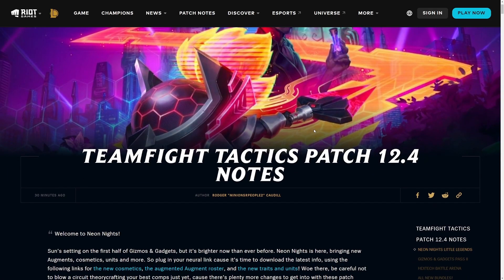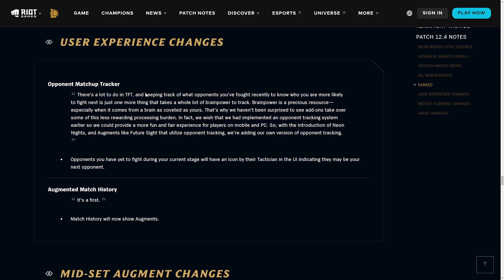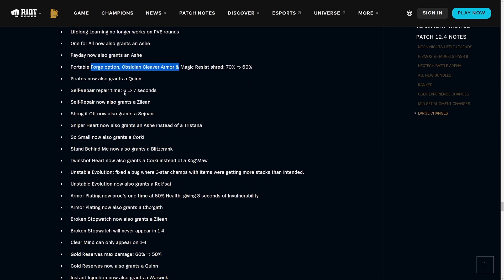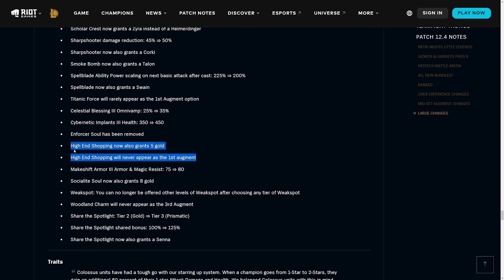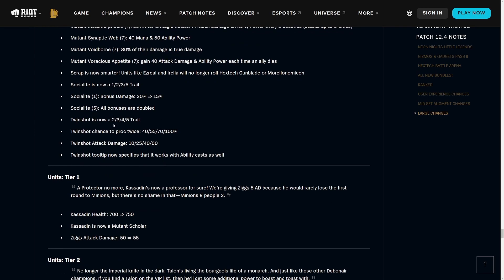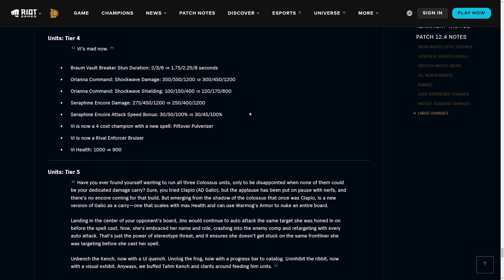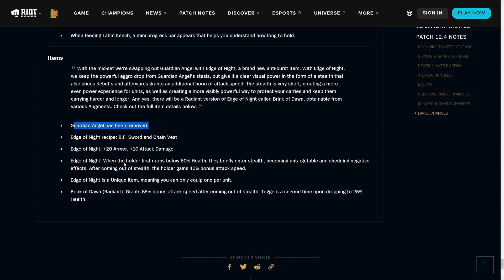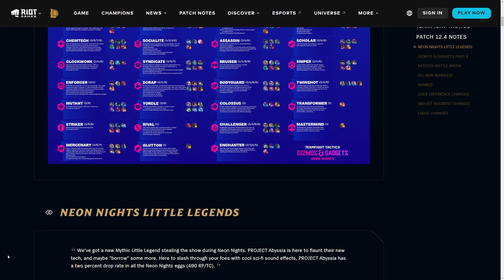SET 6.5 IS HERE! | TFT Teamfight Tactics Patch 12.4 [Review]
Teamfight Tactics Patch 12.4 SET 6.5 Rundown and patch review.  I review the patch update and there are some huge changes

What do you think will be the best comp this patch?

EDITOR (or me, but you will be able to tell who did it)

00:00 - Patch 12.2 Highlights
01:47 - System Changes
03:01 - Large Changes
15:47 - Small Changes
20:16 - Blue Buff vs Spear of Shojin
26:42 - Bug Fixes
28:18 - Thoughts